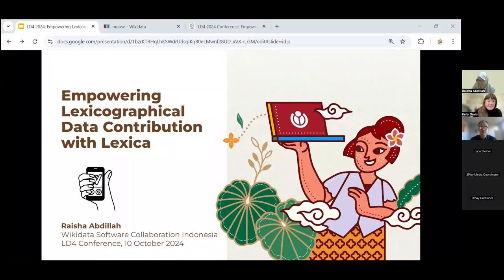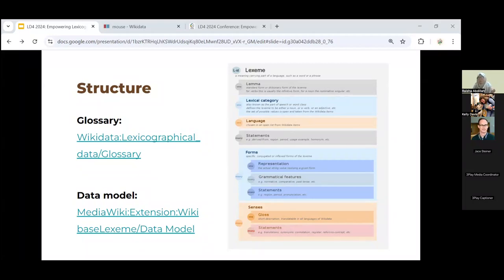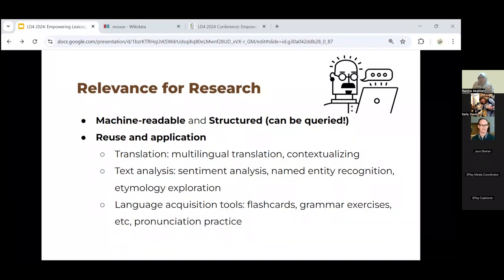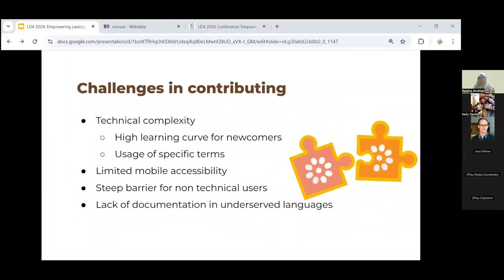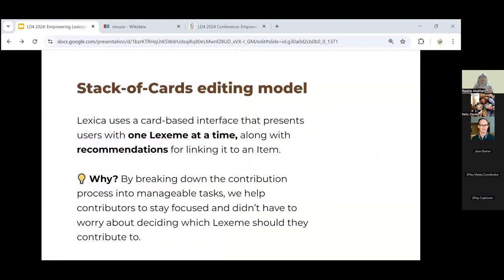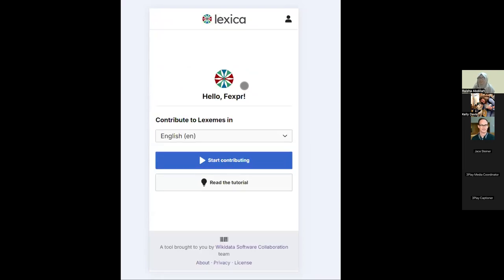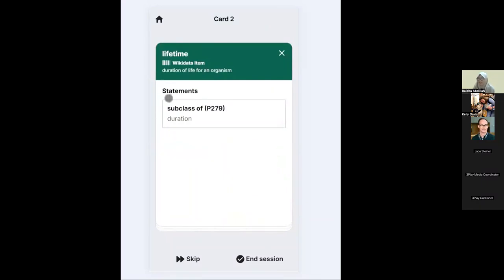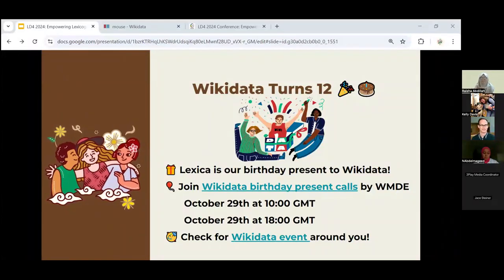Empowering Lexicographical Data Contributions on Wikidata with Lexica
Presenter: Raisha Abdillah, Project Lead, Wikidata Software Collaboration Indonesia
In this session, participants will explore the fascinating world of lexicographical data on Wikidata and learn how to contribute meaningfully using Lexica, a tool designed for easy micro-edits to Lexemes from mobile devices. We will start with a brief introduction to lexicographical data and importance of linking Lexemes to Items. Next, we’ll dive into Lexica, showcasing its key features and providing a step-by-step guide on linking Lexemes to Items on Wikidata. This hands-on workshop is open to both experienced contributors and newcomers, empowering everyone with the knowledge and skills to make impactful contributions to Wikidata’s lexicographical data. By the end of the session, participants will be ready to use Lexica to enrich language data on Wikidata.

Presented on Thur. 10 October 2024 at the 2024 LD4 Conference on Linked Data